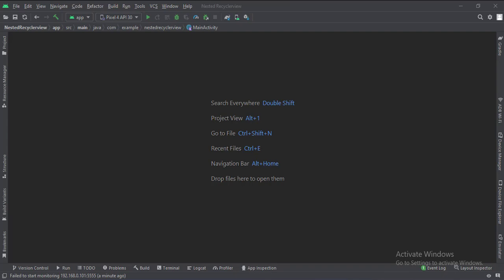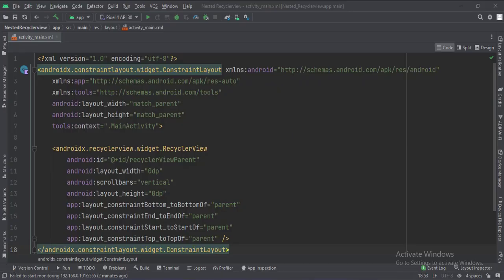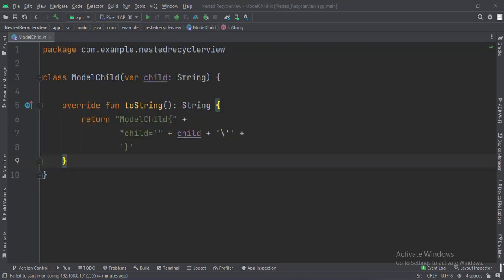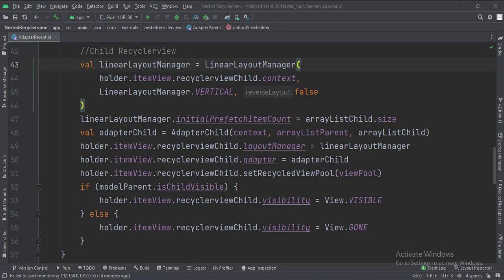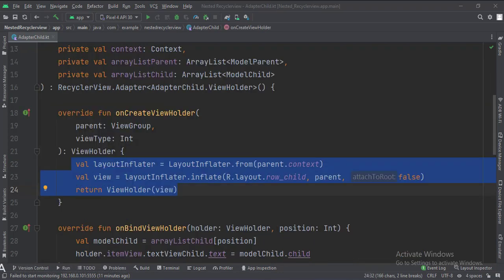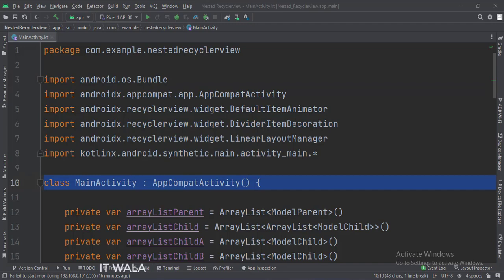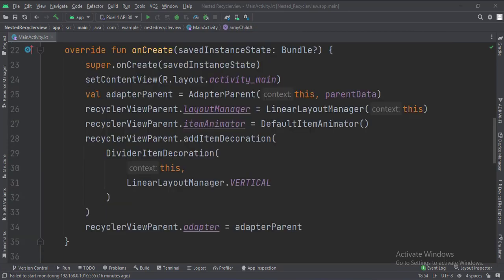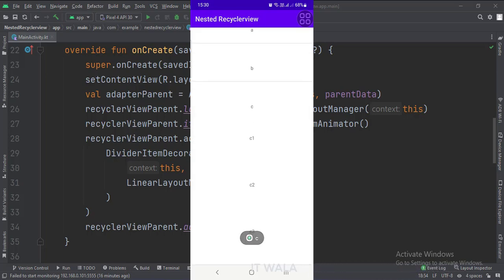ANDROID - NETSED RECYCLERVIEW | WITHOUT ANY EXTERNAL 3RD PARTY LIBRARY || TUTORIAL IN KOTLIN